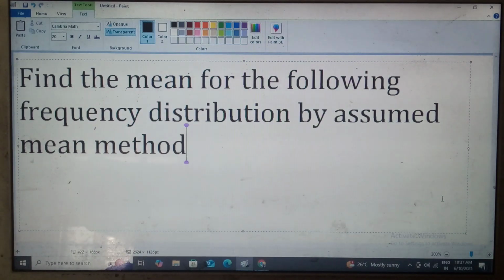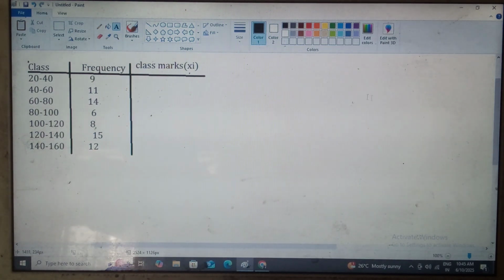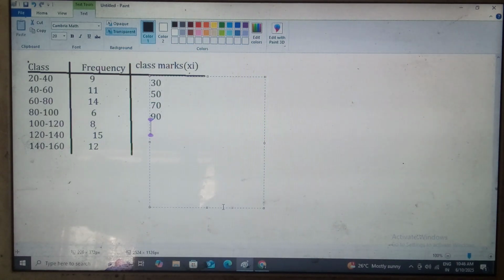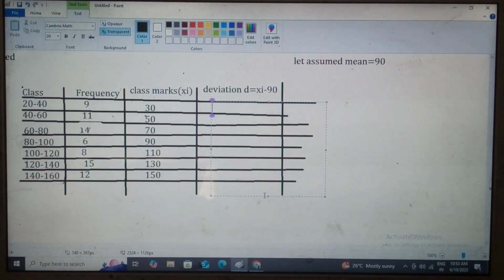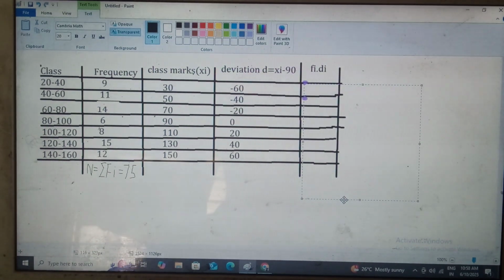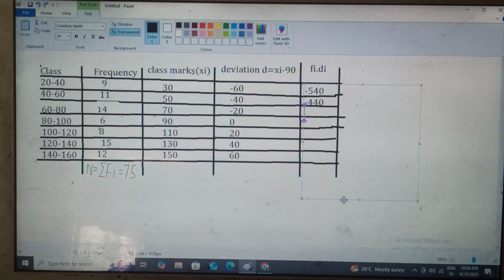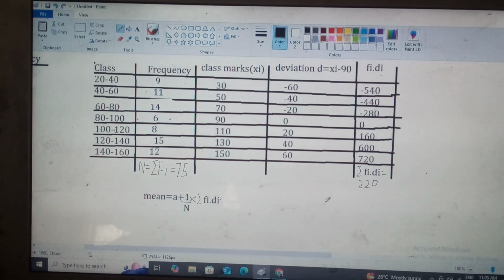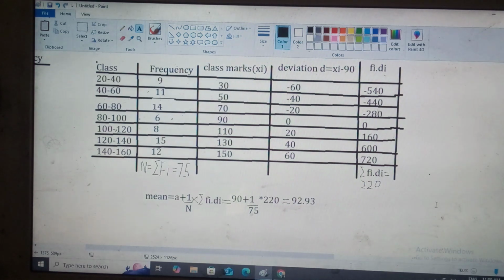Finding mean of grouped data( assumed mean method )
The assumed mean method is used for large data